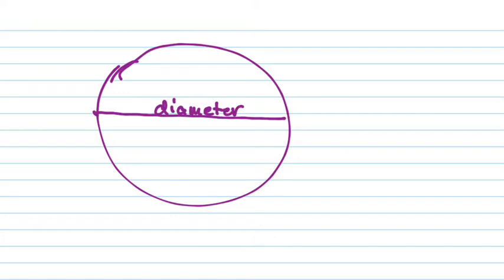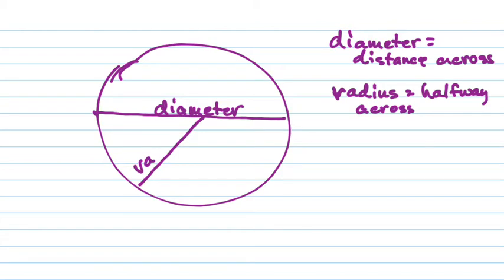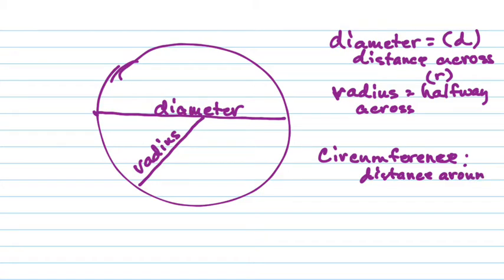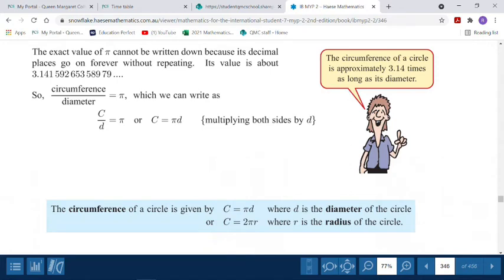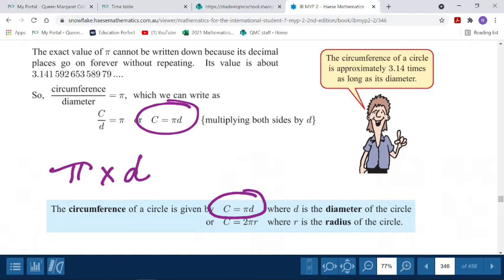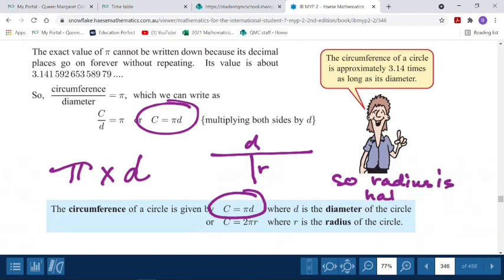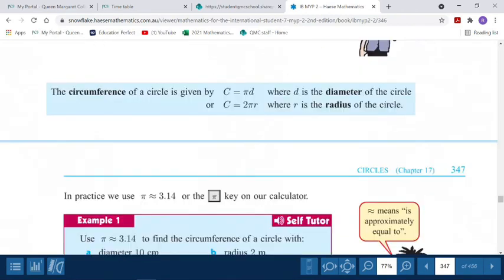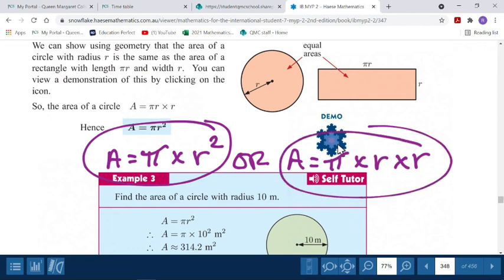2021 year 8 maths-circles